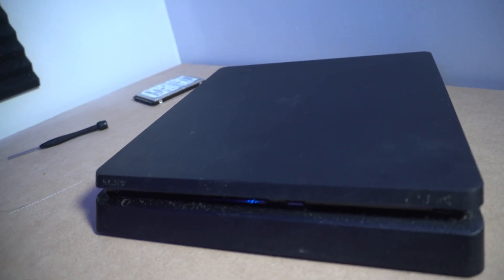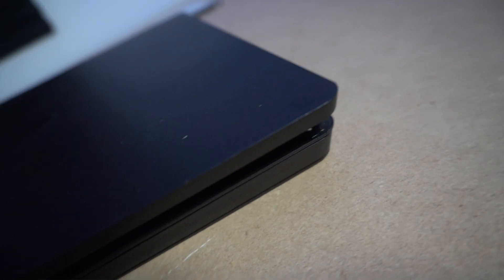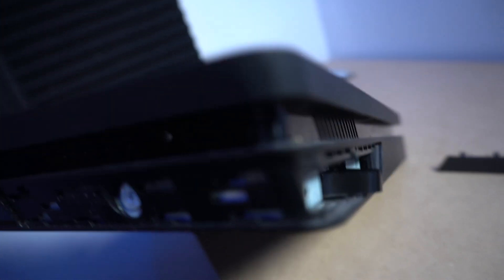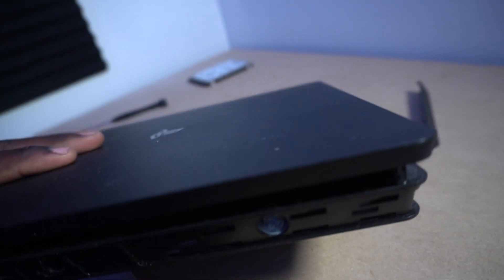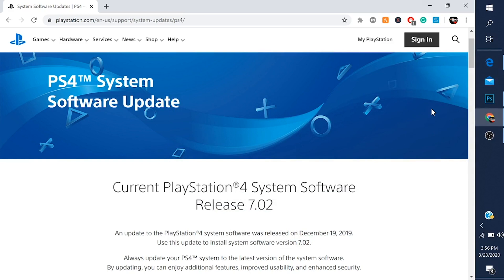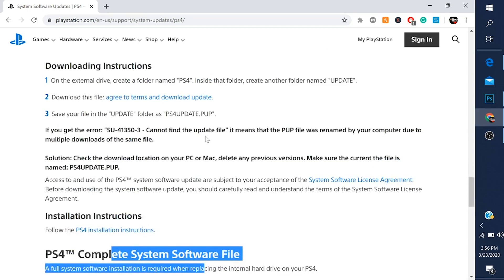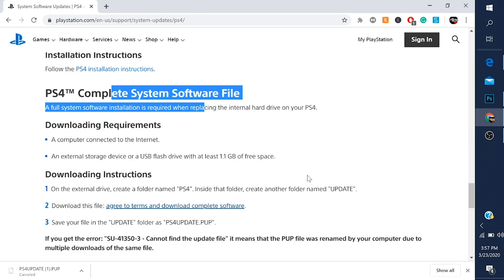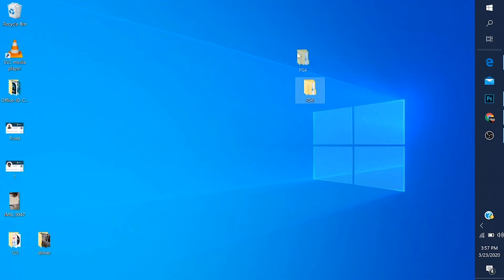PLAYSTATION 4 SAFE MODE LOOP FIX IN DEPTH PERMANENT SOLUTION / REINSTALL OPERATING SYSTEM MARCH 2020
HERE IS THE RIGHT VIDEO TO REPAIR THAT ANNOYING BLACK SCREEN/ SAFE MODE YOU MIGHT BE DEALING WITH!!

Almost every Playstation 4 might go through this situation. Due to a minor to severe bump or fall, hard drive is old , or its time to upgrade to a bigger storage size so games and your console can play more smoothly!